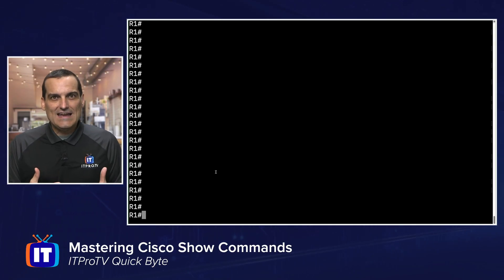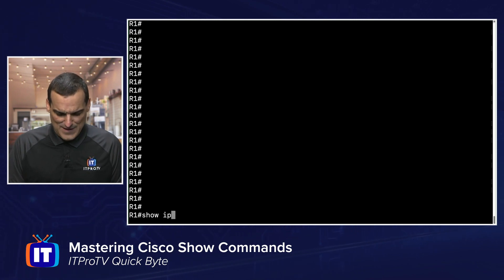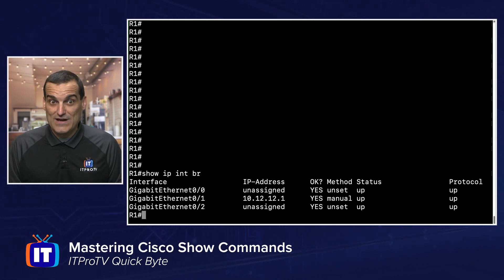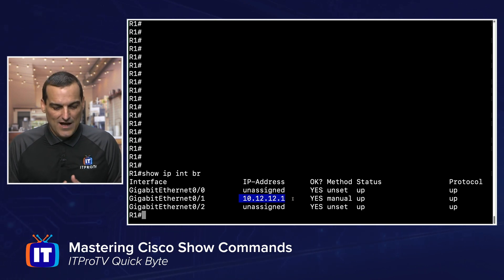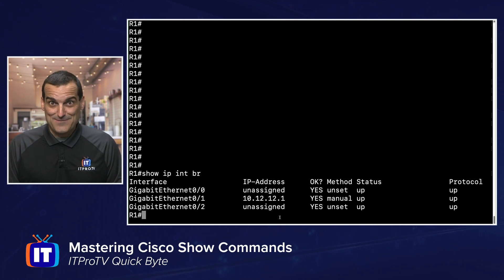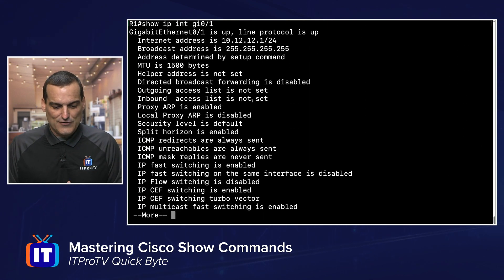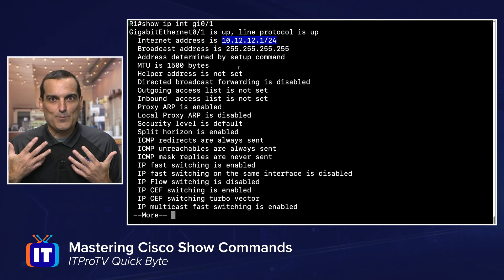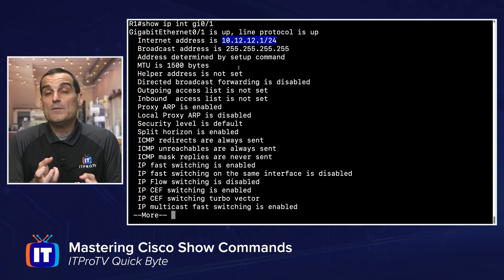Mastering Cisco Show Commands | An ITProTV Quick Byte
How in the world are you going to remember all those darn show commands? Especially how to know when to use one versus another? This Quickbyte provides the answer that you seek - PRACTICE!